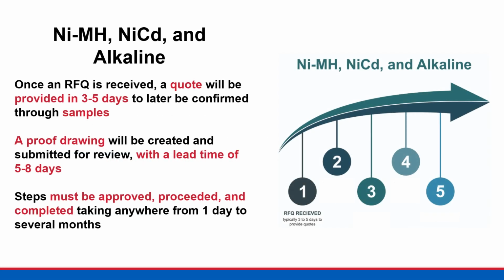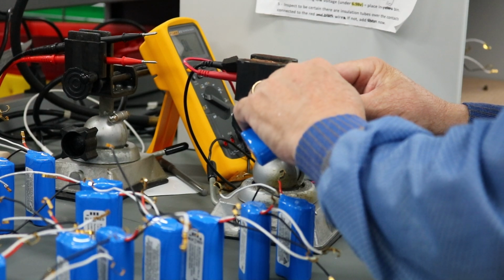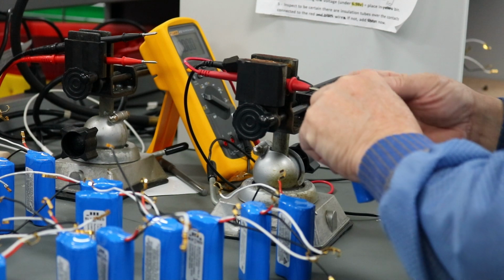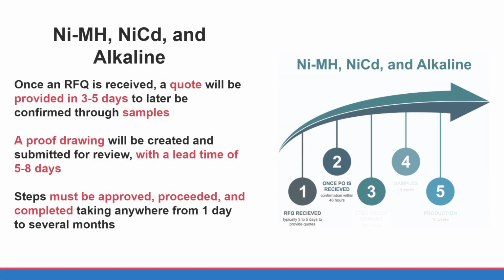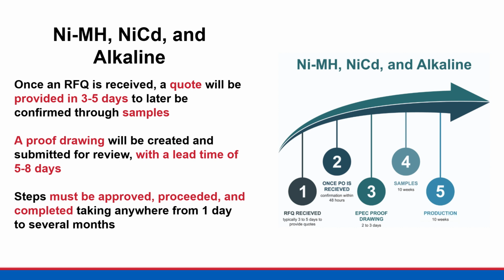NiMH, NiCD, Alkaline Battery Pack Development Timeline Explained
Get a detailed walkthrough of the full battery pack development timeline — from RFQ to production.

Whether you’re working with NiMH, NiCD, or Alkaline battery chemistries, this video shows you how Epec handles quoting, proof drawings, sample builds, and final production with precision and flexibility.

With over 70 years of experience in custom electronics manufacturing, Epec brings speed, clarity, and engineering excellence to every battery pack project.

Covered in this video:
Typical quoting timeline (3–5 days)
Sample drawing + approval process
10-week production lead time
Customer testing phase expectations

Need help with your next battery pack or want to learn more about our battery development timeline?